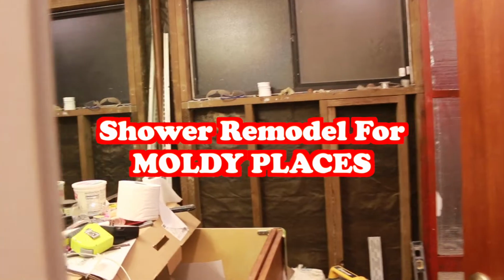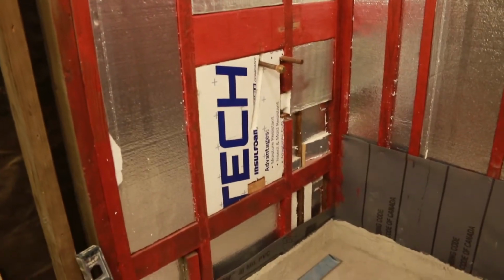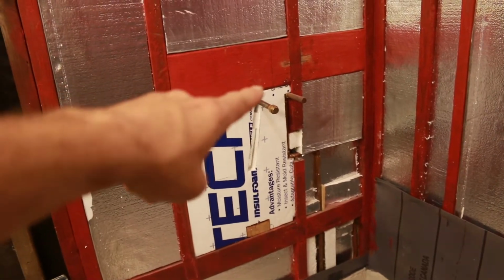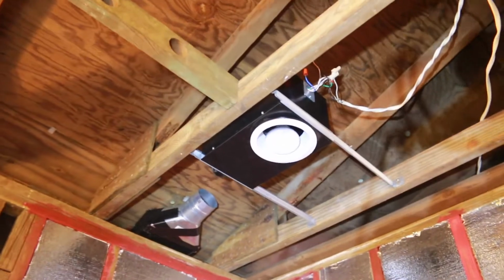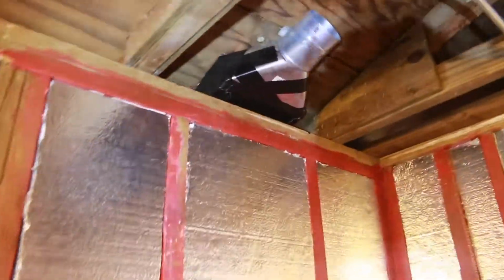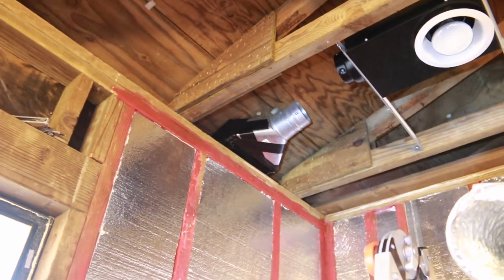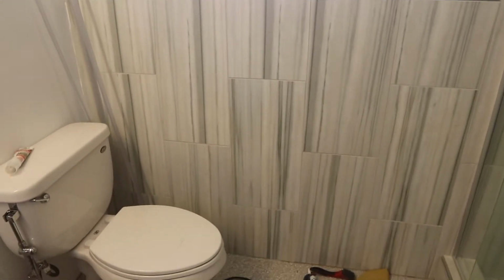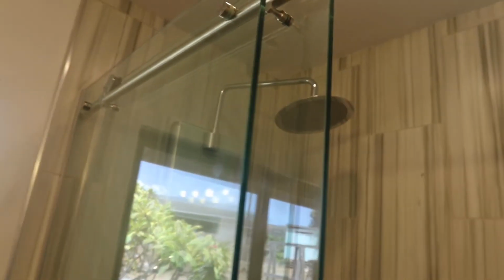DIY MOLD FREE SHOWER Bathroom REMODEL New Vent & Tiles How To Make Mold Free Leak Free Bathtub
Here's a video update on your house remodel project. Diversity Dan tackled the bathroom recently. We added Denshield as a "drywall." We also added a bathroom vent that goes to the outside of the house. This bathroom originally had a bathtub insert. We took out the bathtub and made a shower basin out of concrete. This bathroom remodel is different than a normal remodel because we took extra care to make the shower more mold proof. This is a little bit more expensive. We aren't contractors. Just doing the best we can.